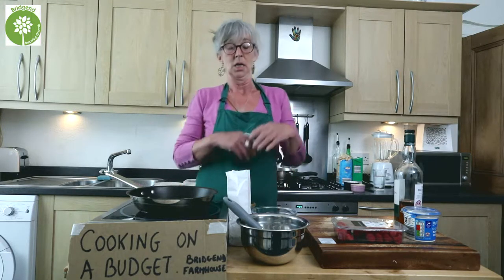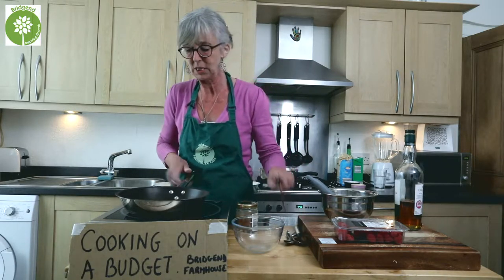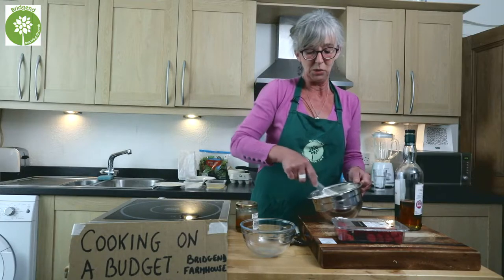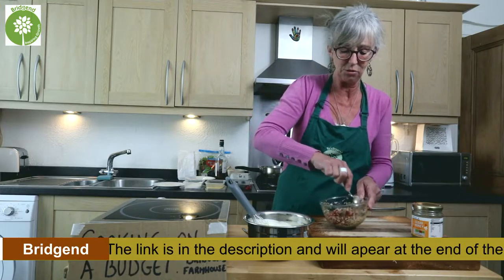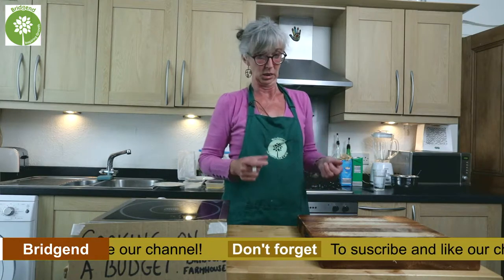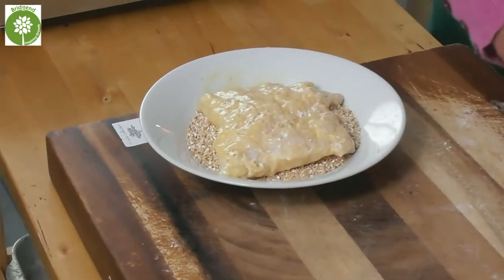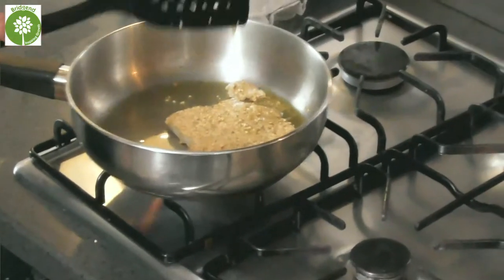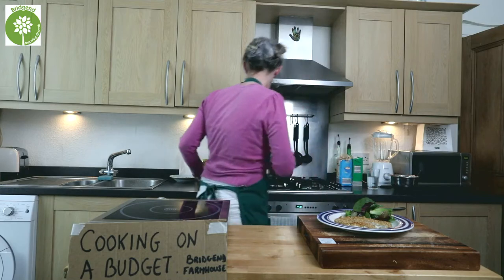LIVE STREAM! Seasonal Scottish Cooking on a Budget. Session 3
15th of June at 5:00pm